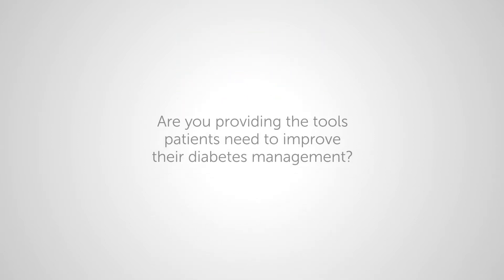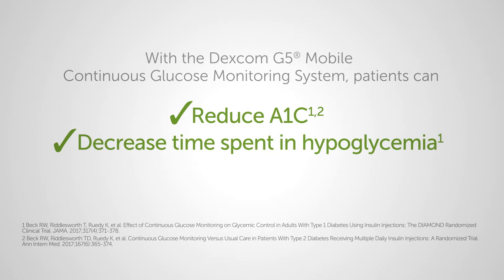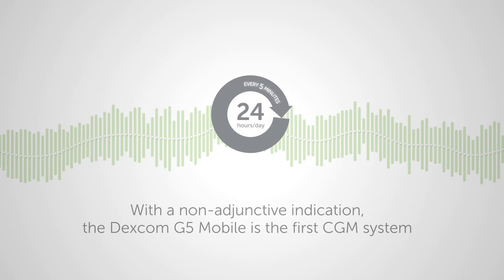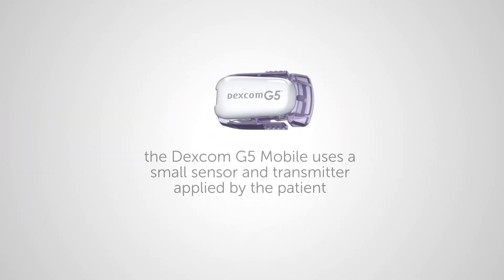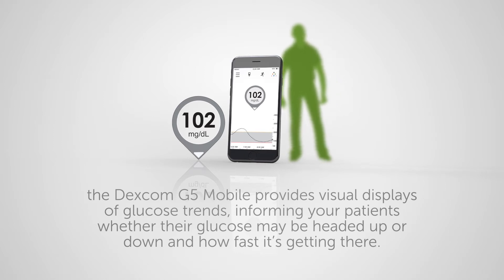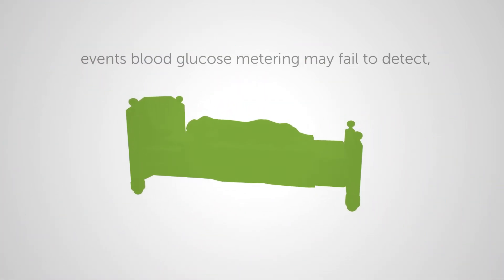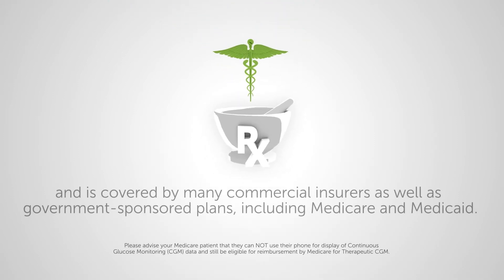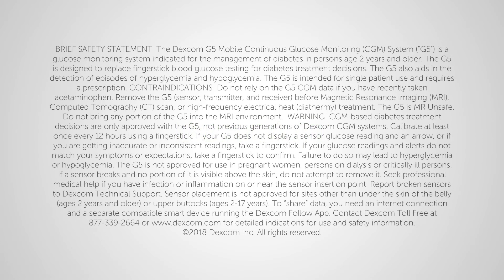What is CGM vs SMBG?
In this [1-minute] video, see the differences between self-monitoring of blood glucose (SMBG) with a blood glucose meter and continuous glucose monitoring (CGM). Discover why CGM clarifies the daily and hourly treatment decisions of people with diabetes.

LBL016029 Rev001